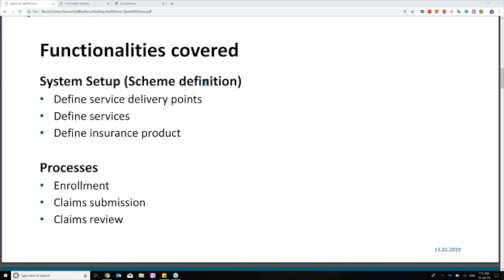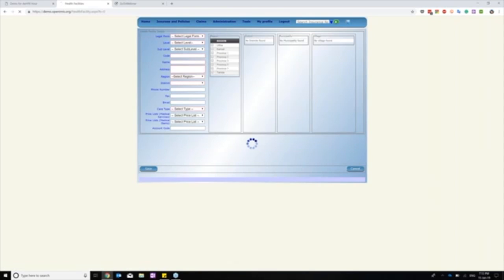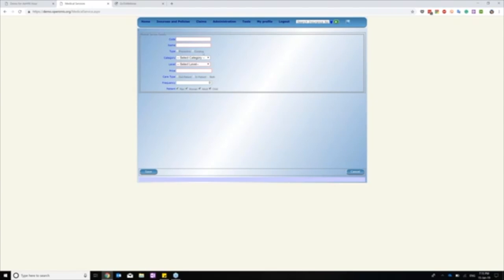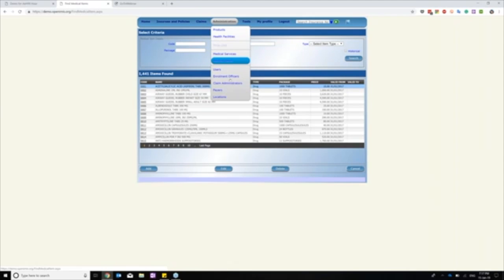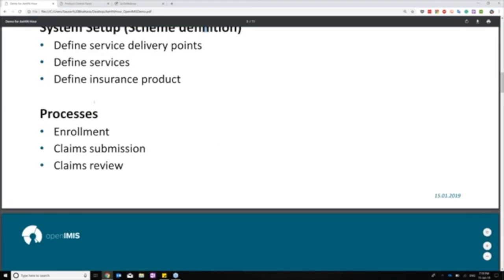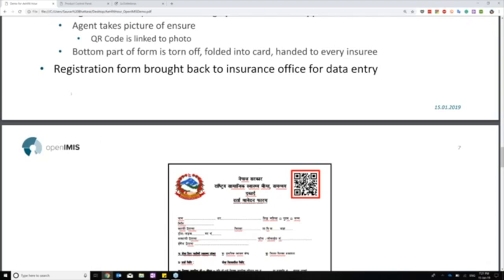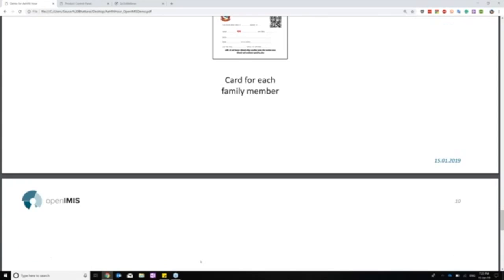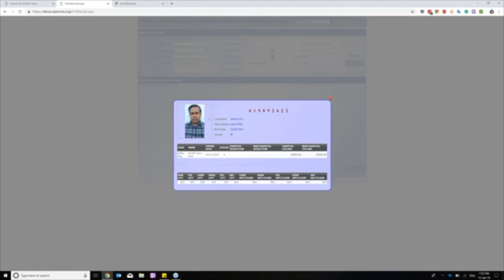[AeHIN Hour] OpenIMIS 101 (Part 3 of 5)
This video is about [AeHIN Hour] OpenIMIS 101